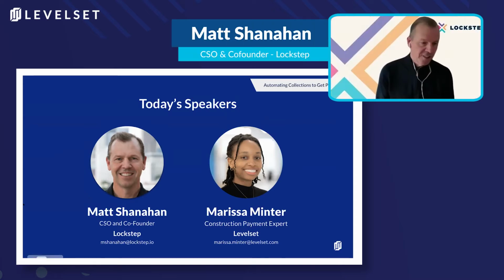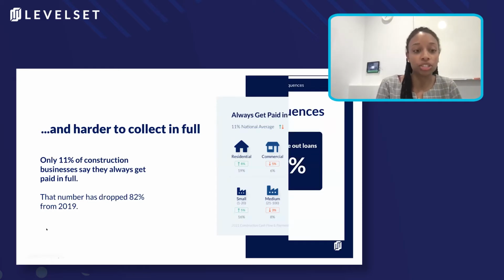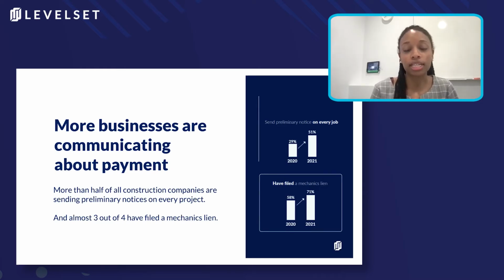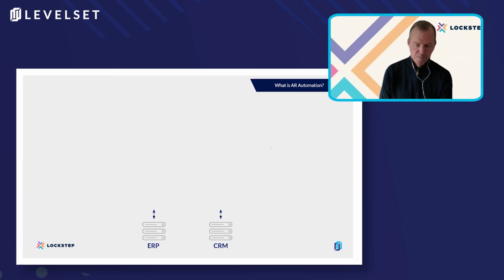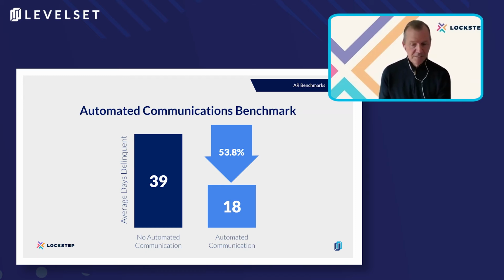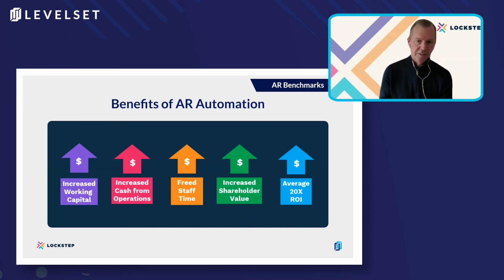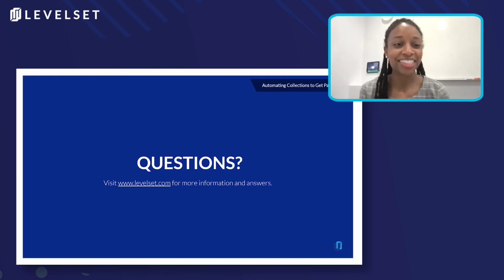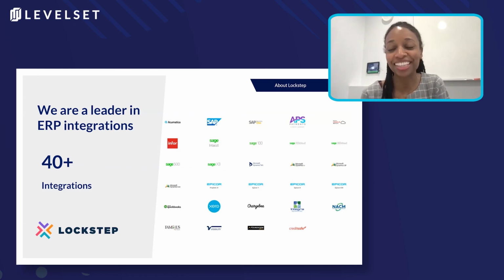How construction businesses are automating collections to get paid faster & save time in 2021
Would you be surprised to hear that cash flow and AR collections strains for construction businesses are increasing on average in 2021?

Join this live discussion to hear tips to stay ahead of the curve from Lockstep, an award-winning AR collection automation innovator, based on insights from their 2021 AR report and our 2021 Cash Flow & Payment Report.

Find out:

How is the construction industry faring today with cash flow and payments?
What is AR automation and how can you increase working capital, reduce DSO and improve cash flow?
How did the pandemic impact collection rates, business cash flow, and shape essential payment practices for the construction industry?